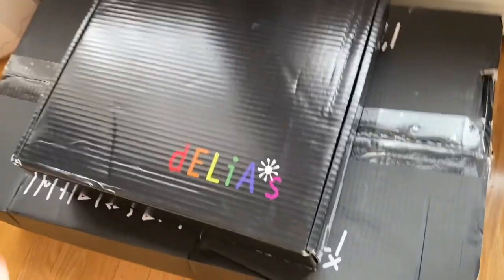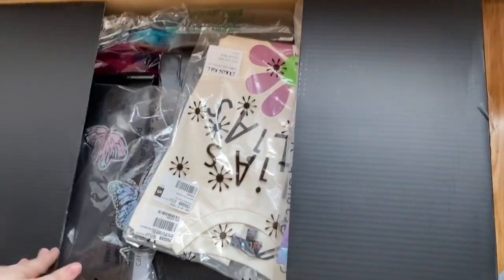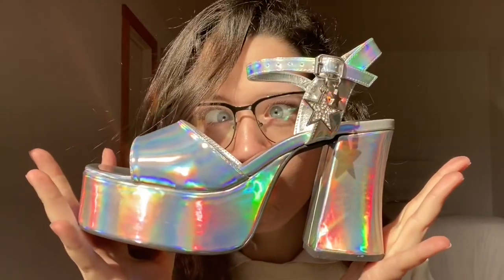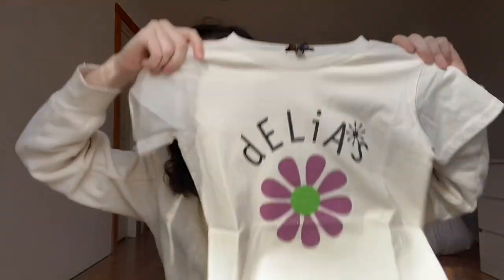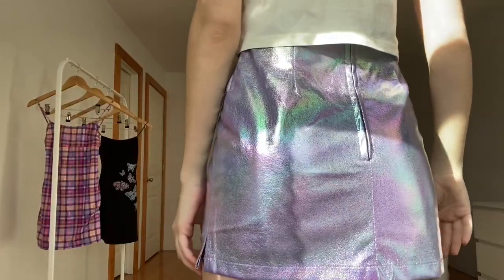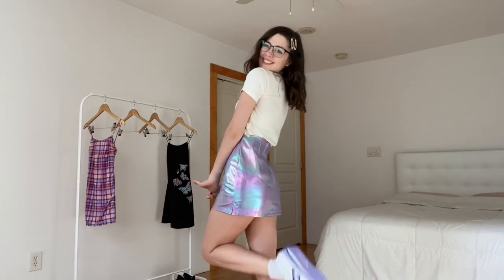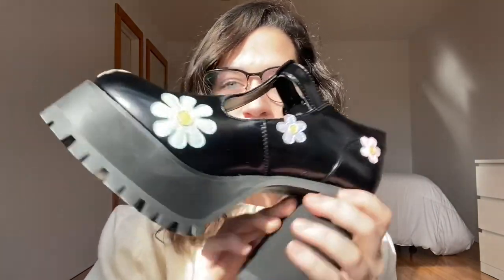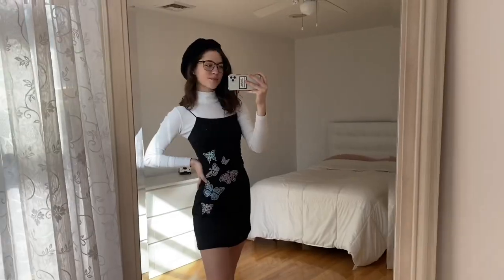Delias by Dollskill Unboxing Haul 🌸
Hey guys! I usually size around an XS for Dollskill with 32-24-36 body measurements and find that they are almost always true to sizing! I recommend going down a size if you’re between shoe sizes like me (I’m an 8.5)